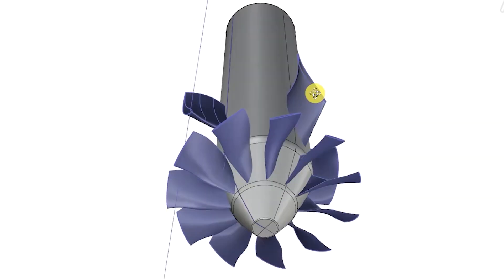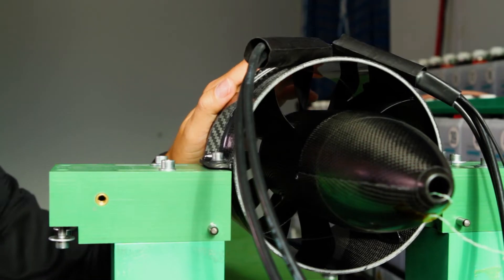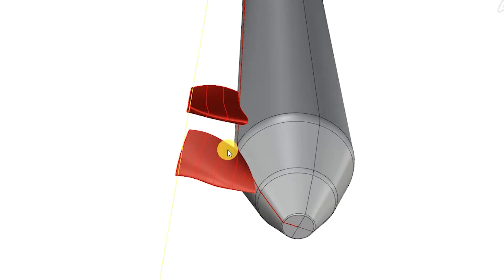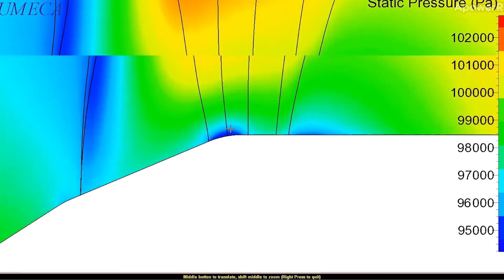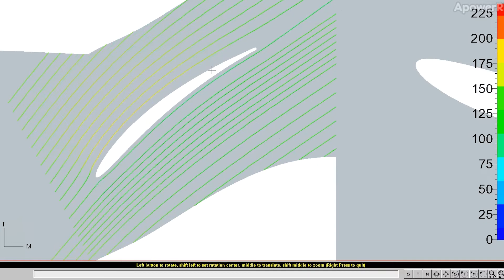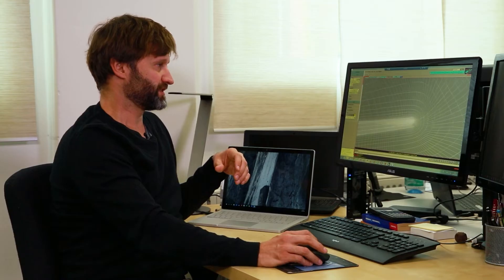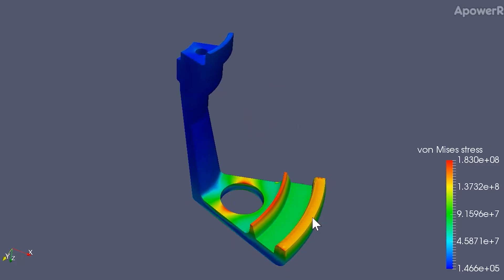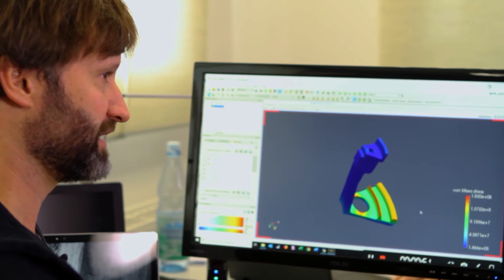Theoretical Engineering Services Demonstration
In this video we explain our Theoretical Engineering Services process.